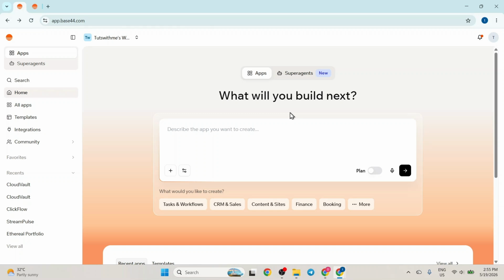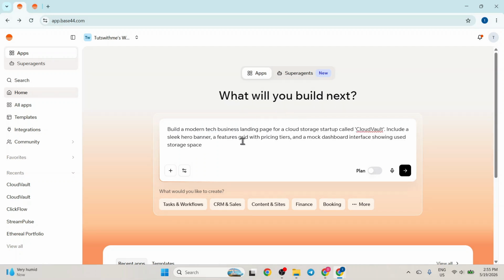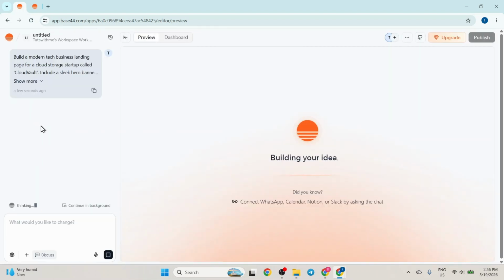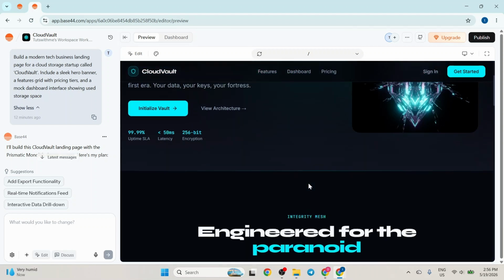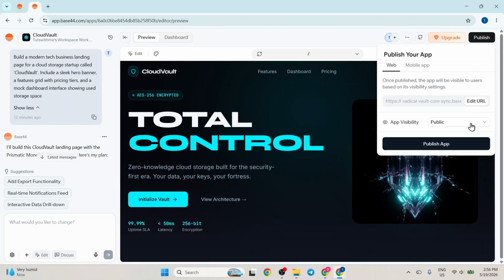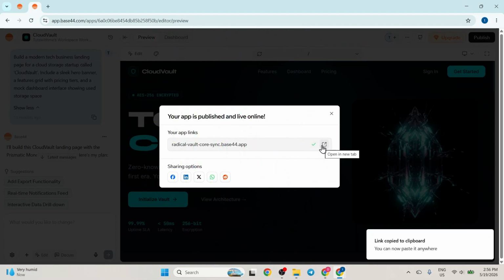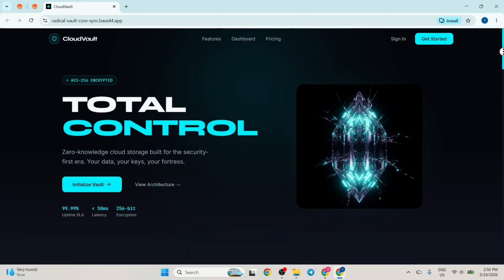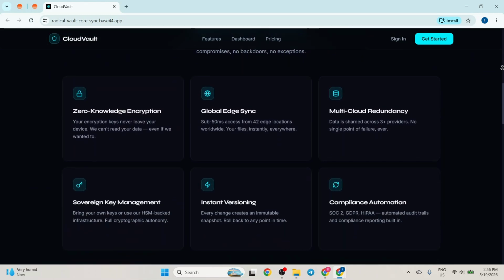How to Make a Software and Storage Company on Base44